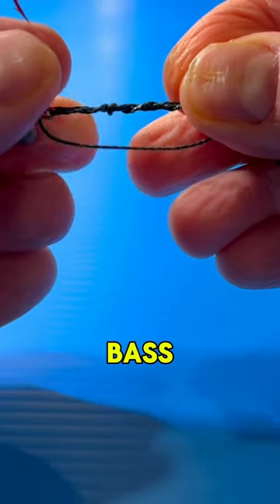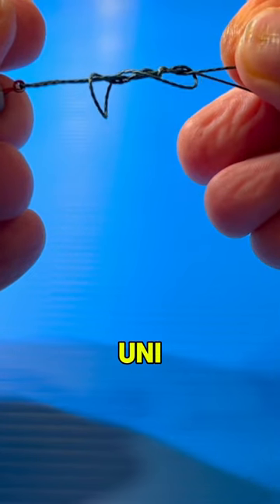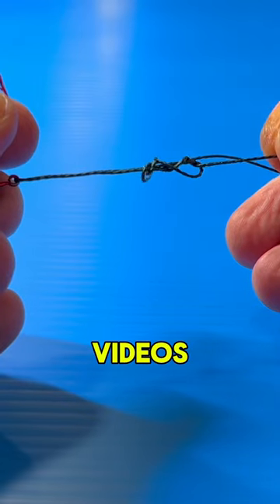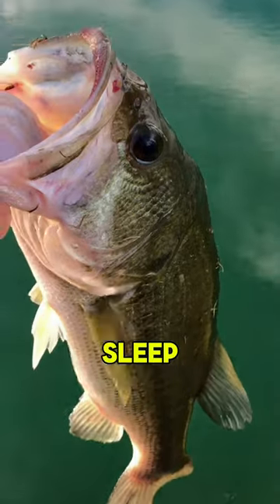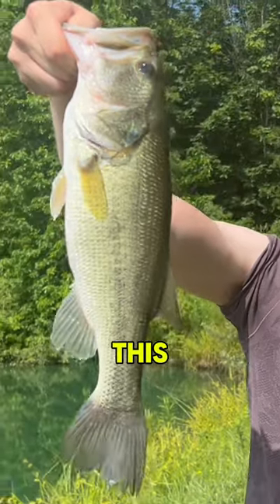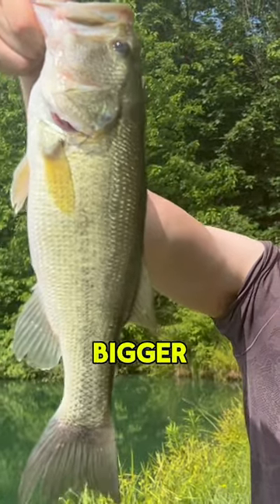Easy Bass Fishing Knots Made SIMPLE!!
Easy bass fishing knots made simple. Every angler who likes largemouth bass fishing should follow our fishing tips and tricks, hacks, secrets and how to tutorials for viral reaction fishing shorts in lush woods pristine nature.